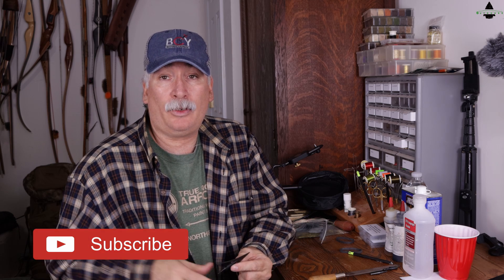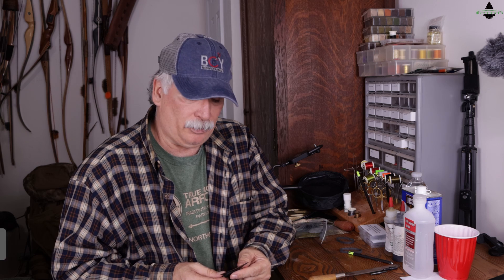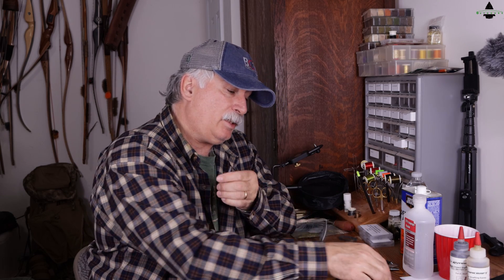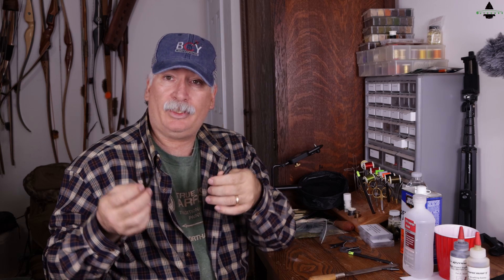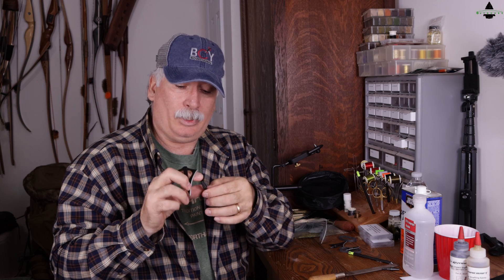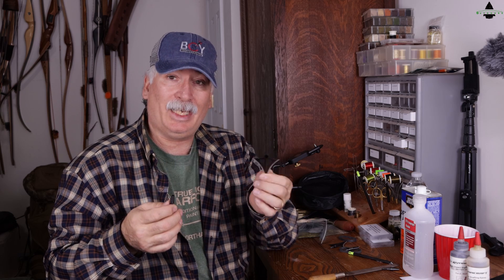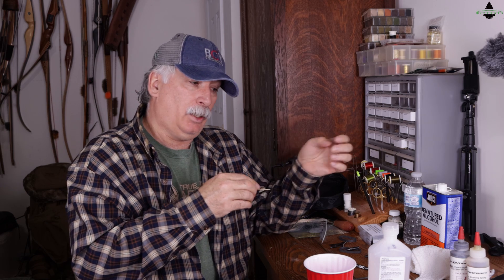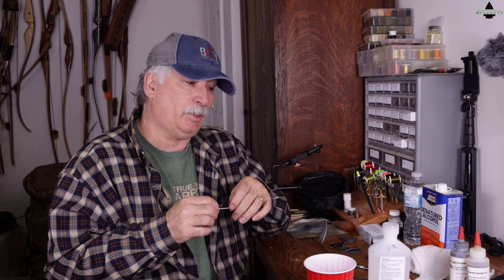Arrow Structural Integrity - The Glue Matters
The Ashby Studies place Structural Integrity as the number one factor affecting arrow penetration, especially when contacting heavy bone. In this video I show you how I bond my arrow components, specifically my broadheads and threaded adapters, as part of my total arrow build. By using 24 hour epoxy, the type used to bond golf clubs to graphite shafts, and a little preparation, you can achieve stronger than steel bonding of your arrow components. In short, the glue matters.

The 24 Hour Epoxy I use:

Another similar product that is a bit cheaper: